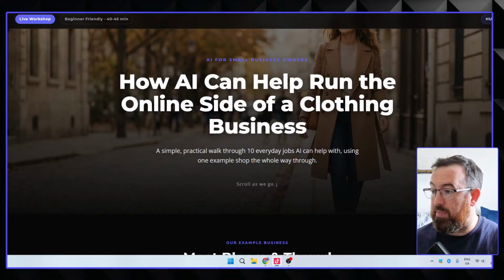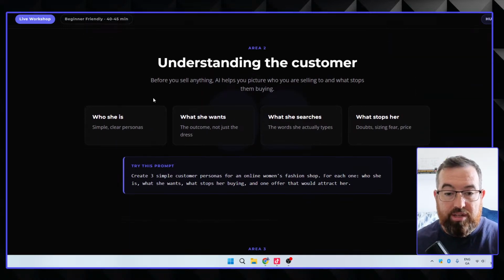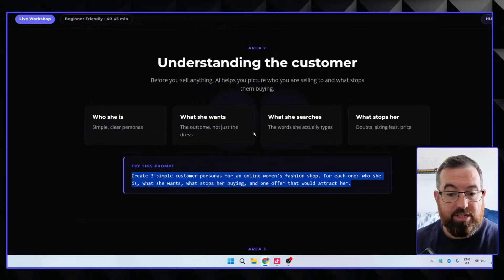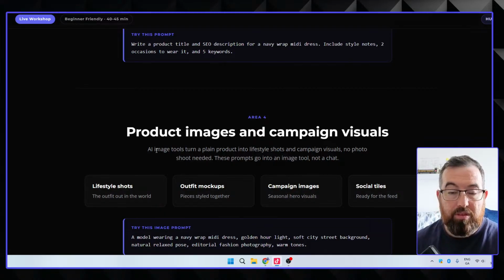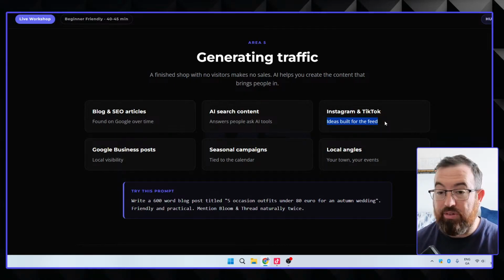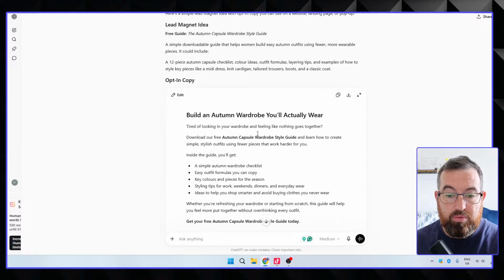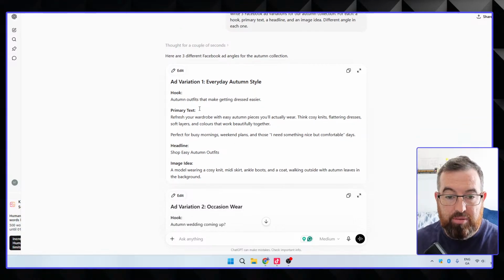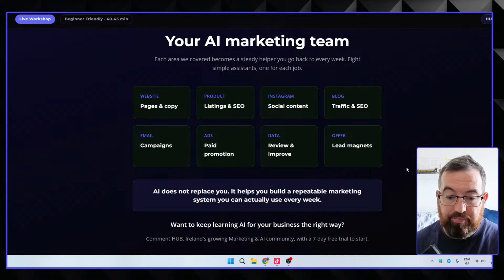How AI Can Help Run the Online Side of a Clothing Business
🚀 More Ways I Can Help You

🎬Chapters

✍️ Quote to Inspire:
"The best marketing doesn’t feel like marketing." – Tom Fishburne